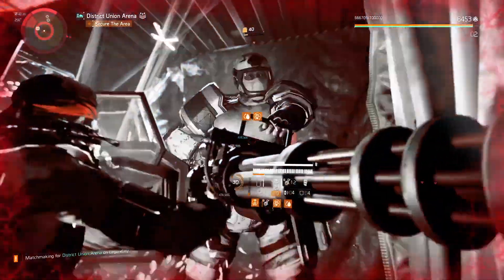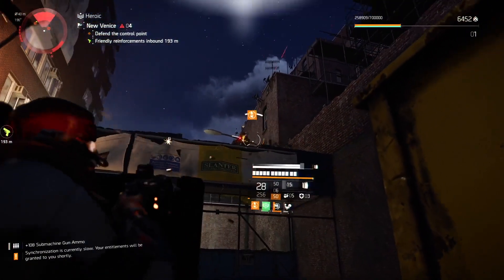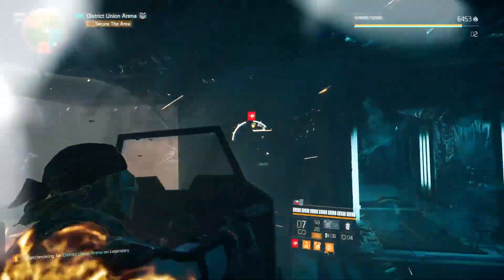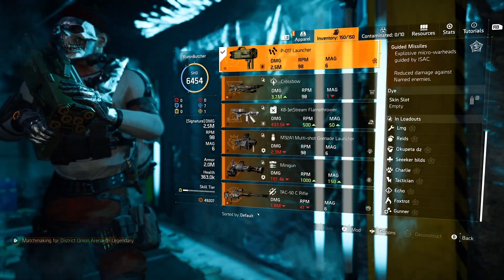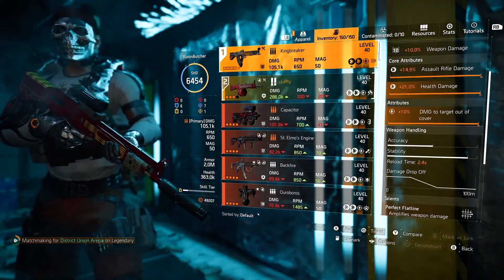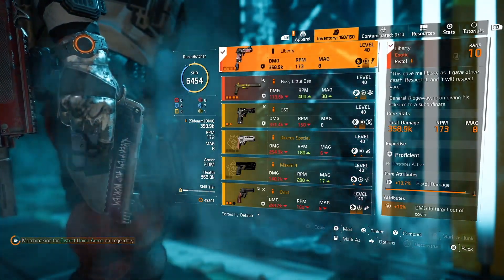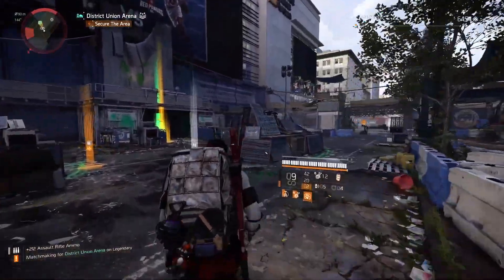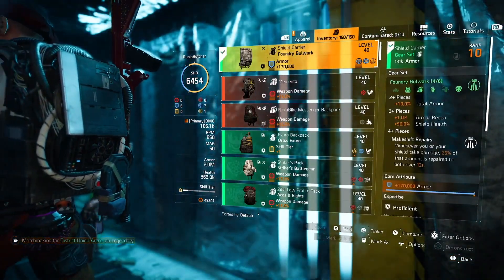BULWARK IS WAY TO STRONG IN TU.20.1 - BEST ARMOR REGEN WE EVER HAD | The Division 2 Best FaceTank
This build should not exist - shield free solo legendary face tank build! With Insane dps! Must try! Best Division 2 Build! Best Division 2 Builds!

Contents

Gameplay Edit

Development Edit